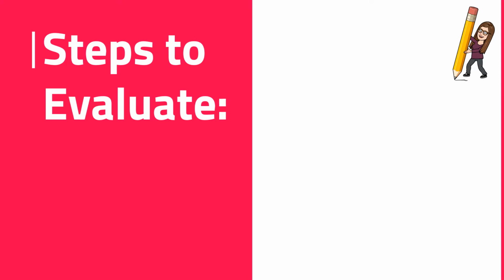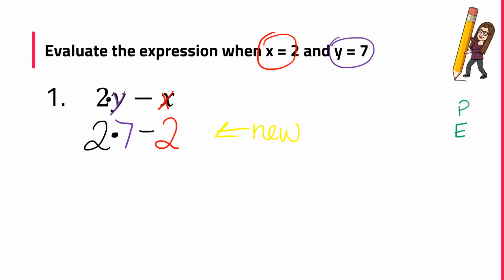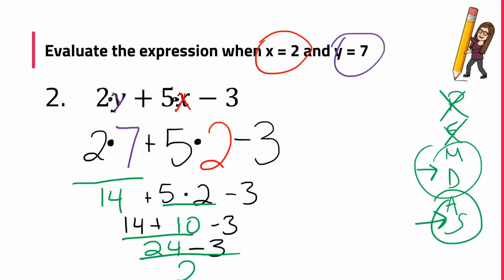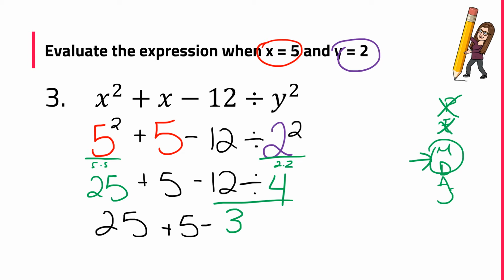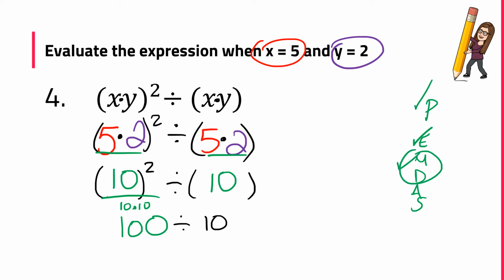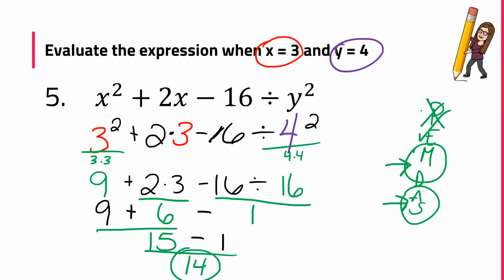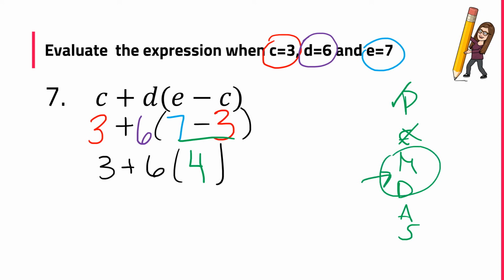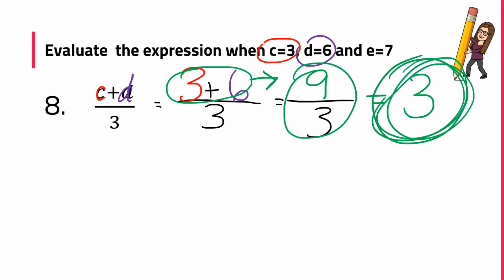Evaluating Expressions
Let's explore how to evaluate expressions and simplify using the order of operations - PEMDAS